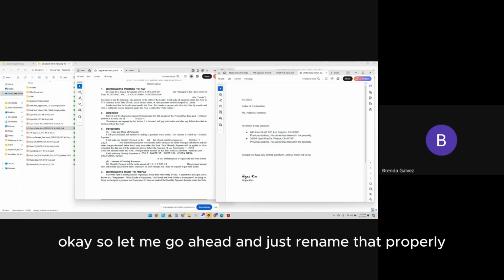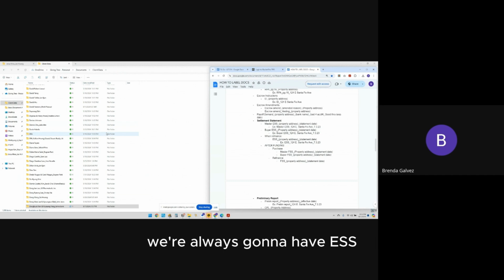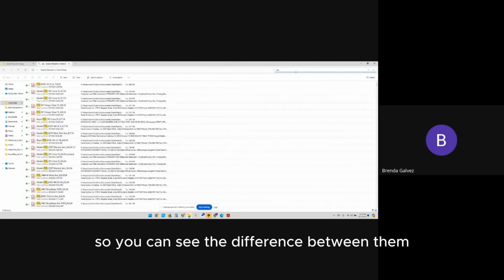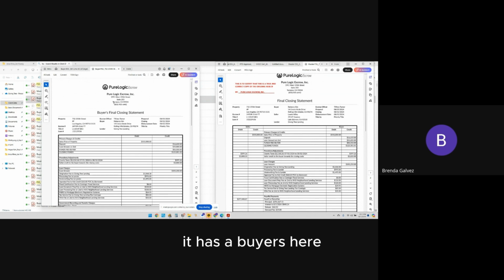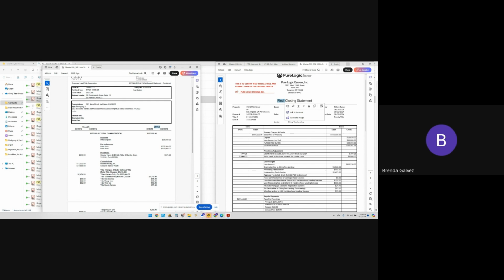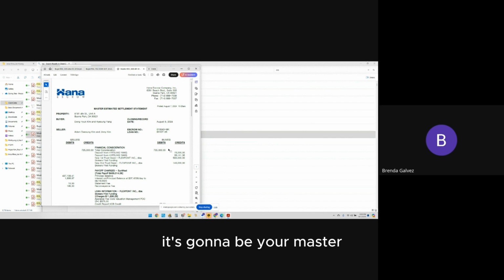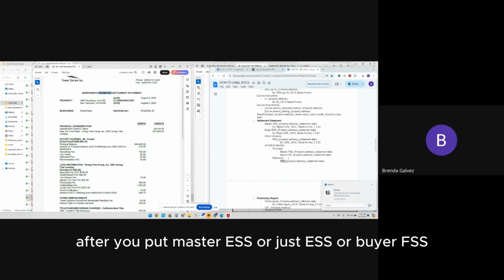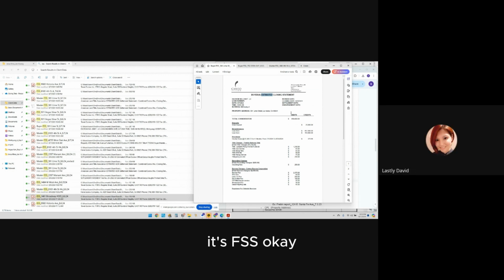Difference between ESS, Buyer ESS